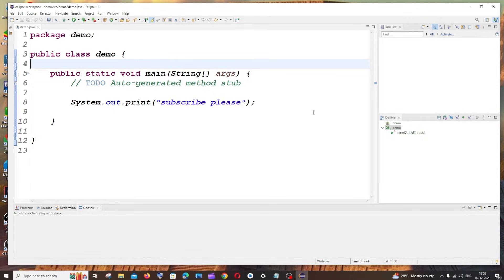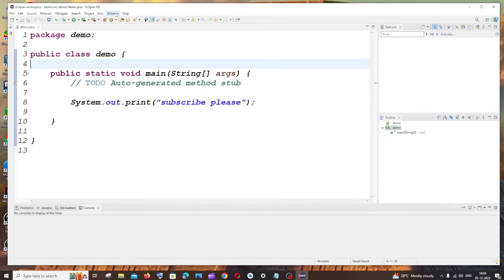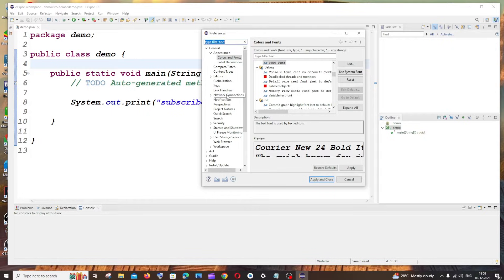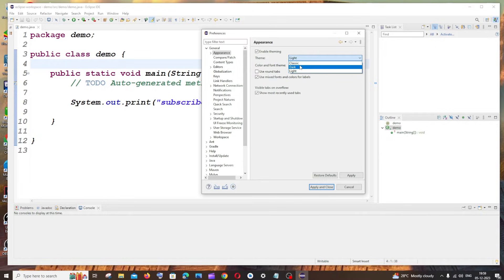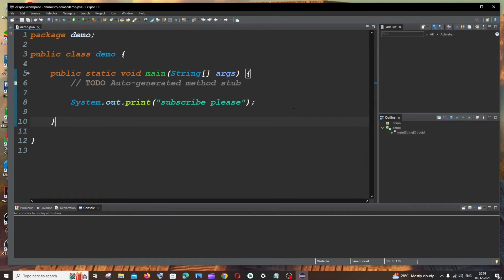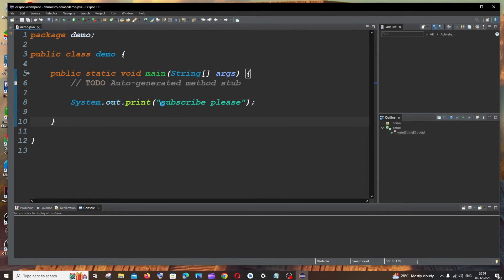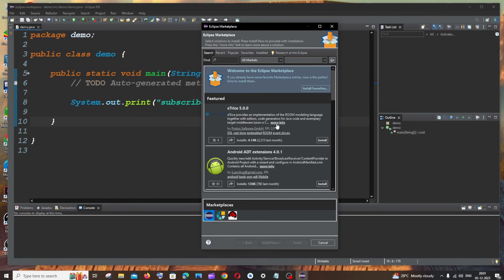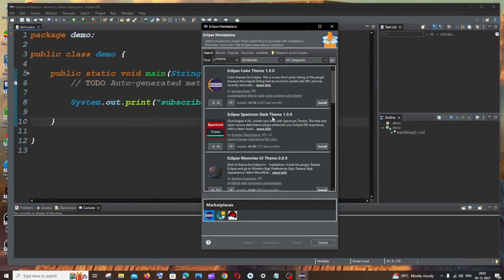How to Change Color Theme in Eclipse IDE | Switch Dark and Light themes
In this tutorial we will see how to change or switch color theme in eclipse ide is shown